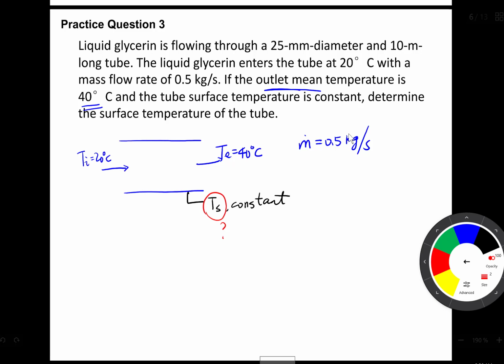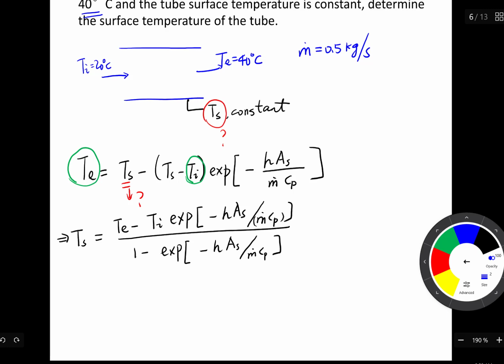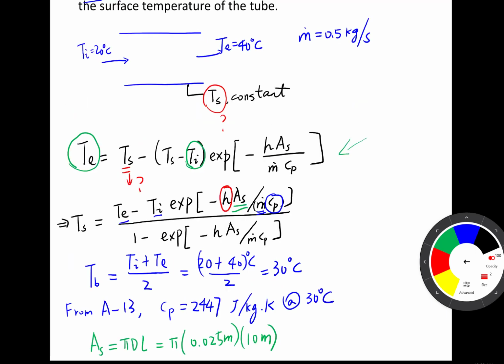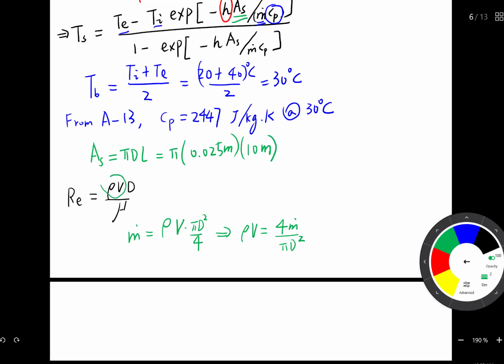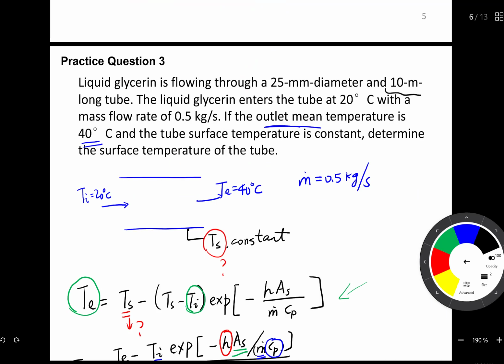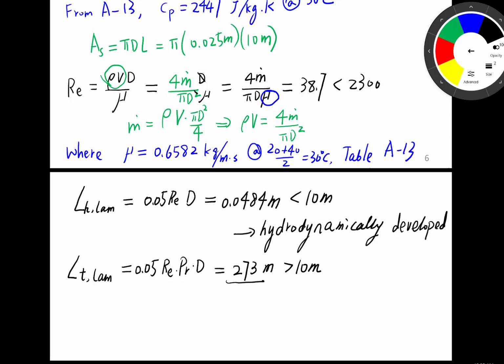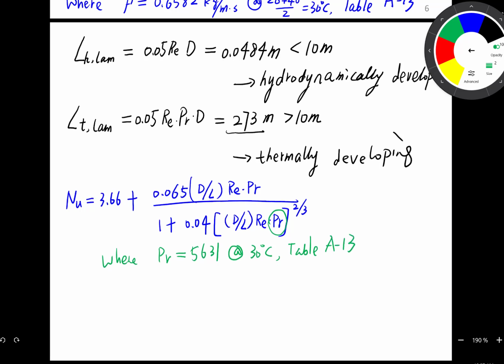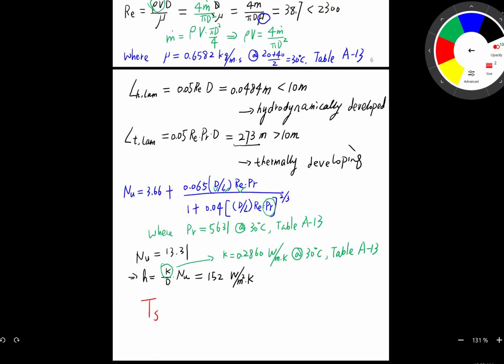Module 9 Chapter 8 practice question 3